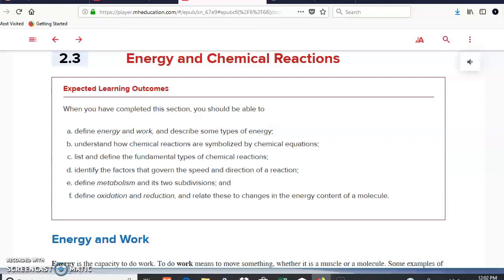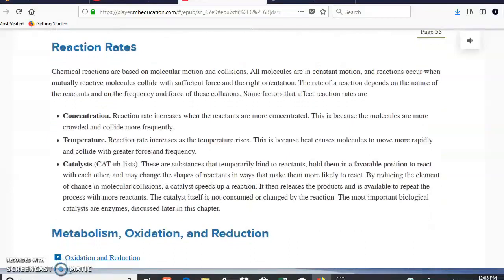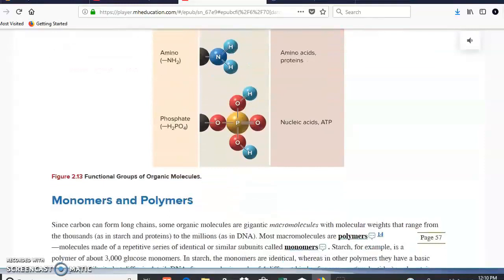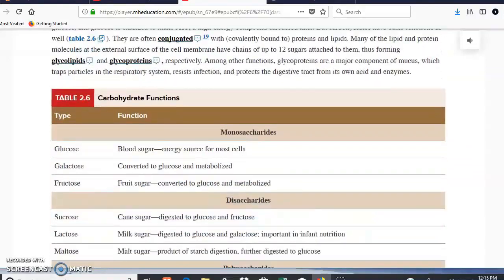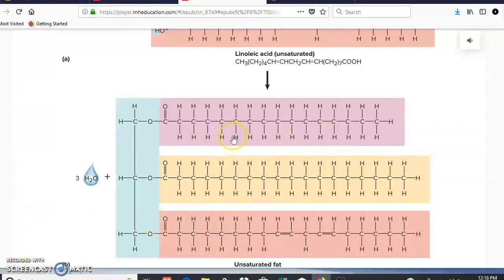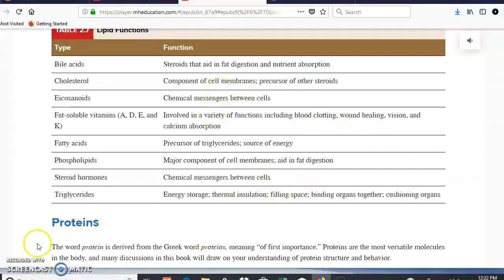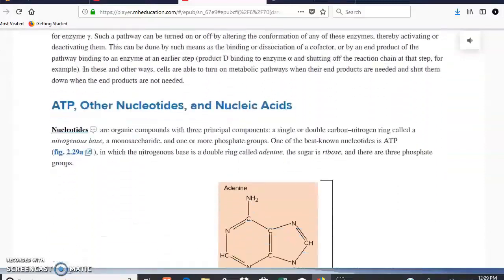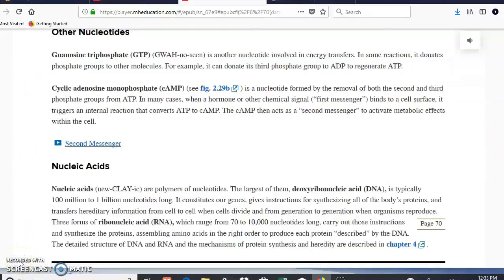Ch 2 Chemistry_V 3